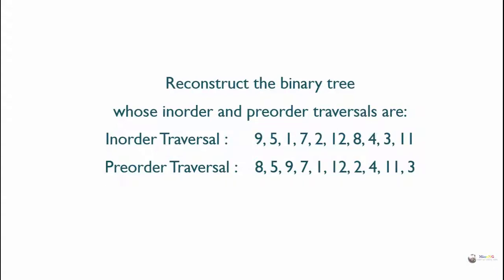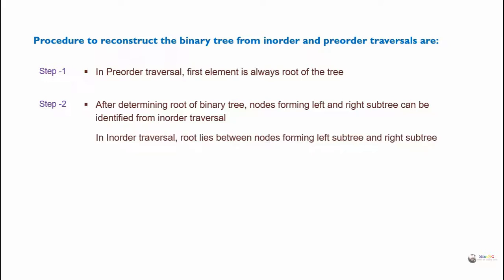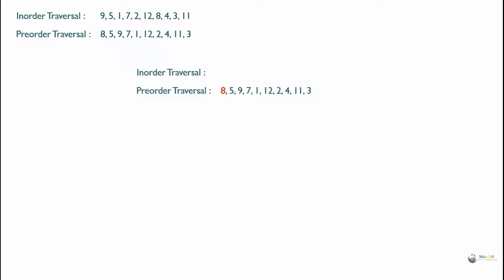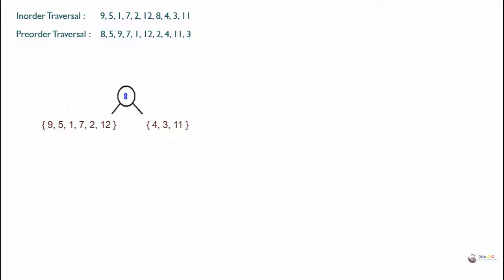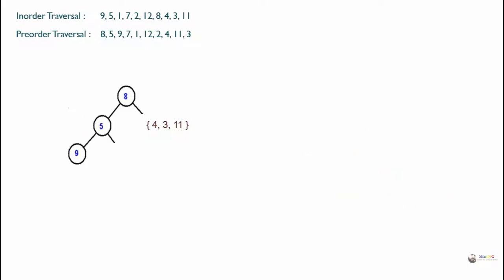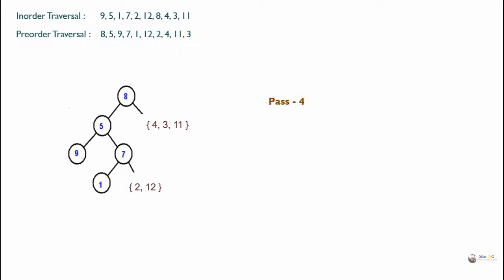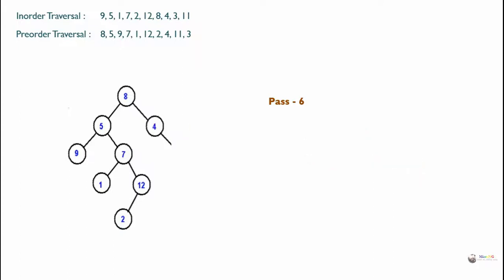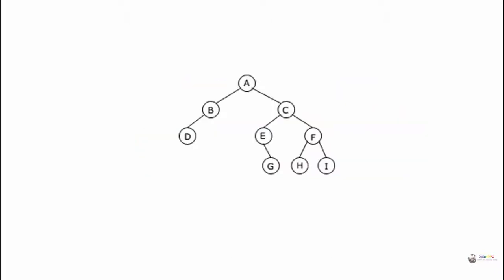Reconsturct Binary Tree from Preorder and Inorder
Reconstruct the binary tree whose inorder and preorder traversals are:
1)
Inorder Traversal : 9, 5, 1, 7, 2, 12, 8, 4, 3, 11
Preorder Traversal: 8, 5, 9, 7, 1, 12, 2, 4, 11, 3

2)
Inorder Traversal : g d b h e i a f c
Preorder Traversal: a b d g e h i c f

3)
Inorder Traversal :  D, B, A, E, G, C, H, F, I
Preorder Traversal: A, B, D, C, E, G, F, H, I